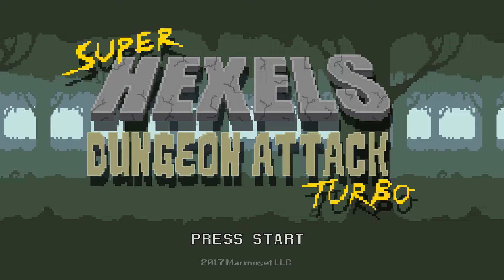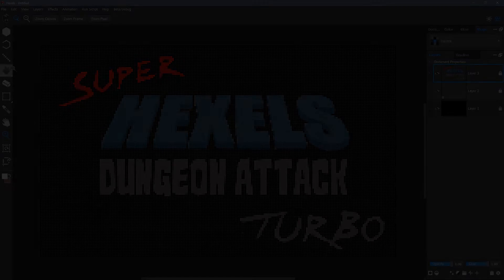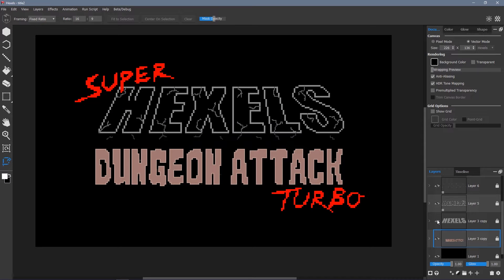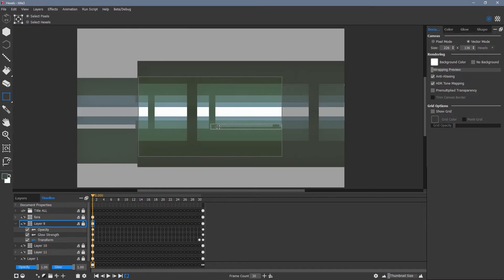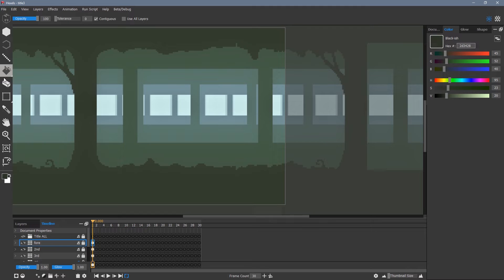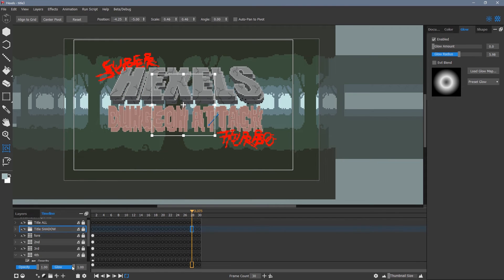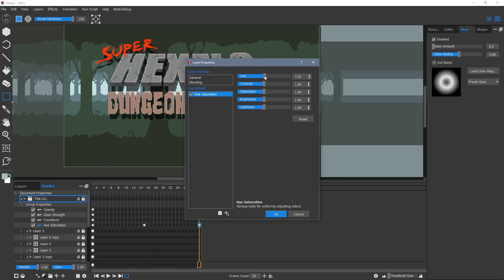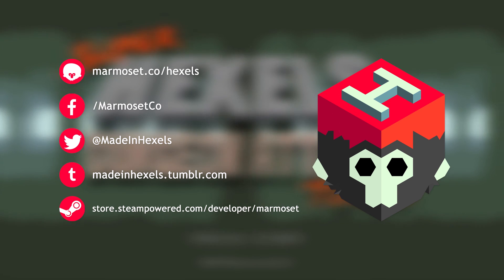Getting To Know Hexels Ep. 3 - Scrolling Parallax Effect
Getting To Know Hexels 3 is a series of tutorials that explore the wonderful world of Hexels. Whether you're a beginner looking for a basic introduction, or an experienced user searching for new tricks, this is the perfect place to start.

Follow along as Mark Knight paints a video game opening sequence using pixel art tools and shows how to use the Timeline to animate a seamless parallax sequence.